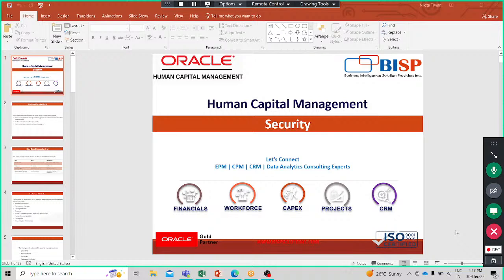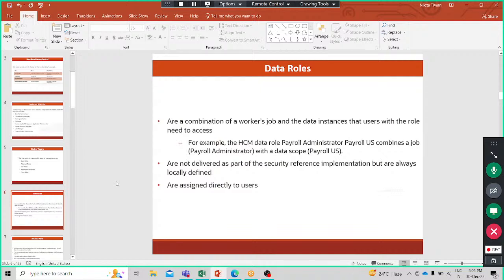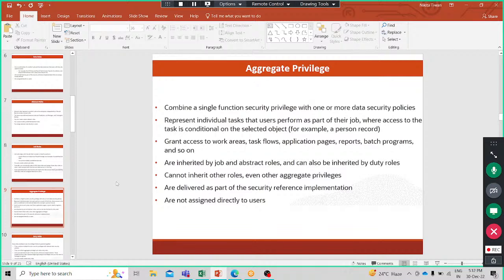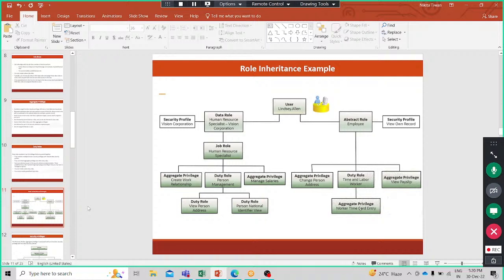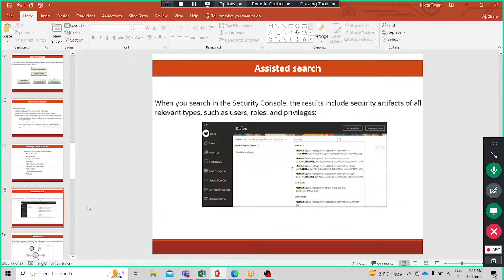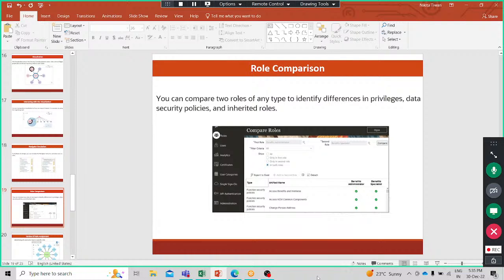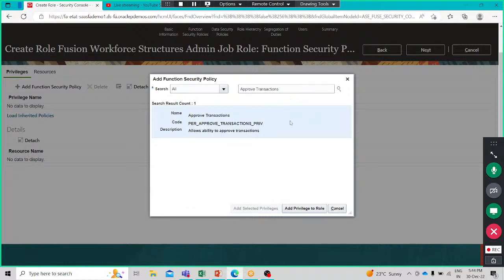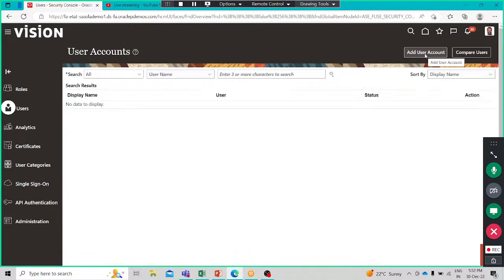Live Webinar of Oracle Fusion -30th Dec. 2022| @bispsolutions |Oracle HCM Compensation✅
Live Webinar of Oracle Fusion -30th Dec. 2022
Oracle HCM  Compensation
Live Session:
Oracle HCM Compensation Time- 5:00 pm to 6:00 pm